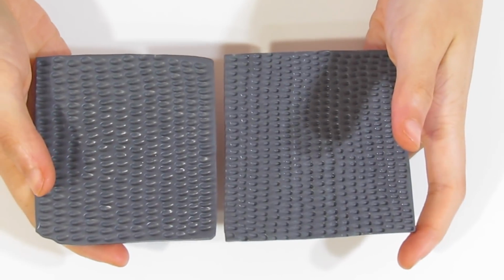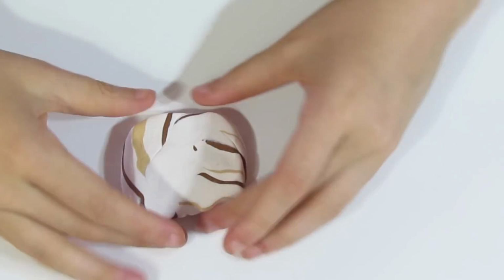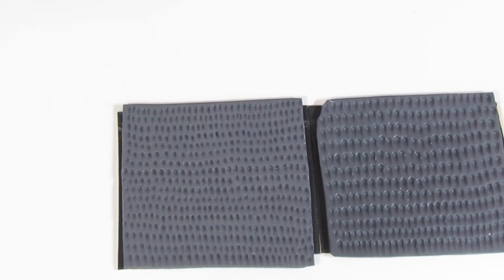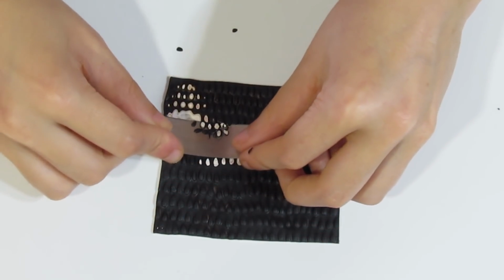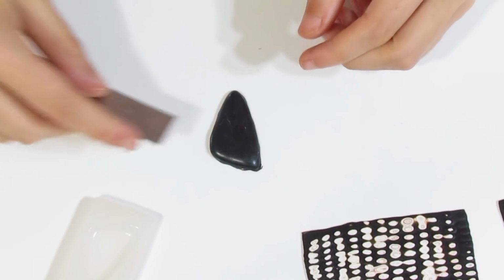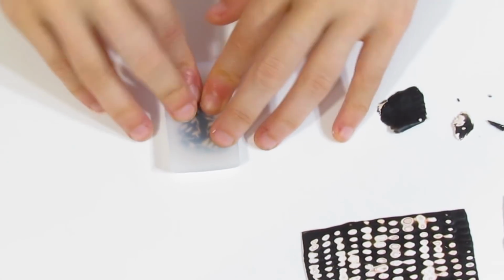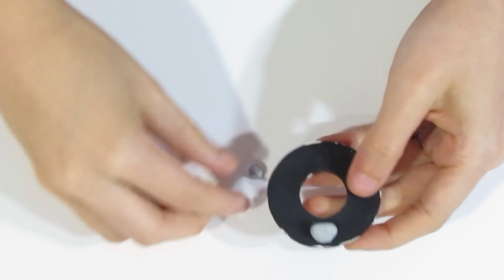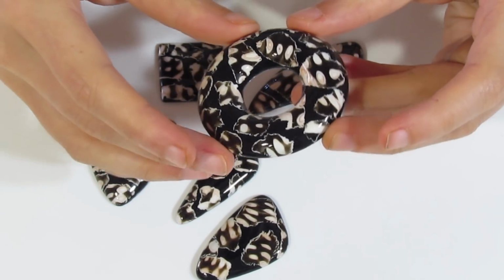Polymer Clay Project: Faux Snakeskin Agate Tutorial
In this tutorial I'll show you how to create faux snakeskin stone using your own home made texture stamps. If you're not going for a faux effect you can change the colors to create a beautiful effect. I'm going to make some cabochons, but you can use this technique to create jars, collars, bracelets, just about anything.